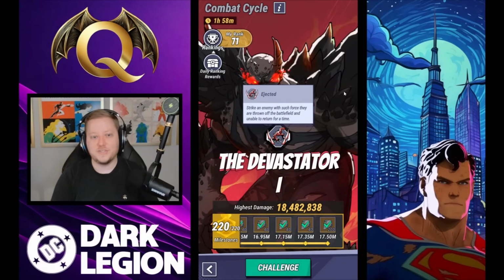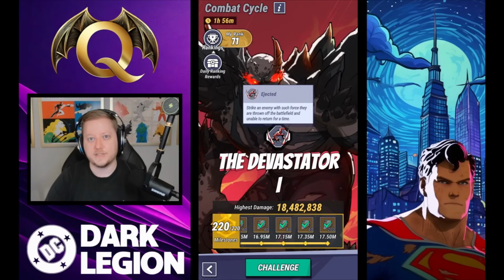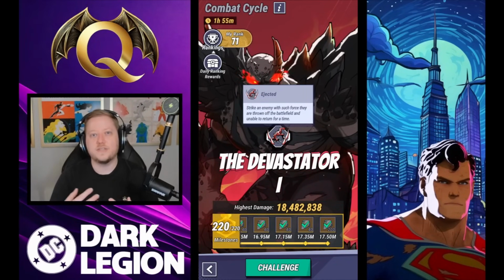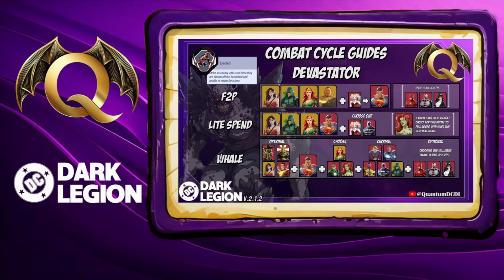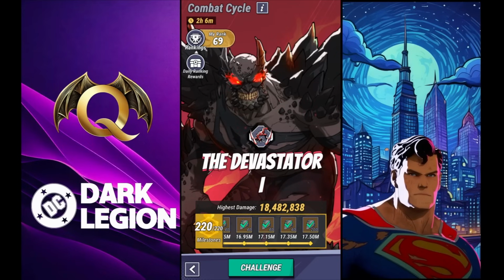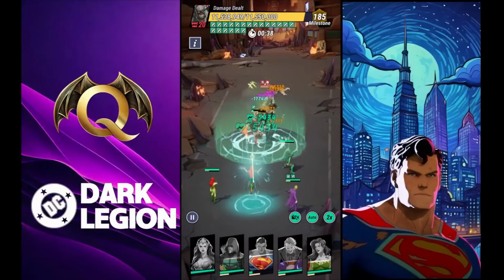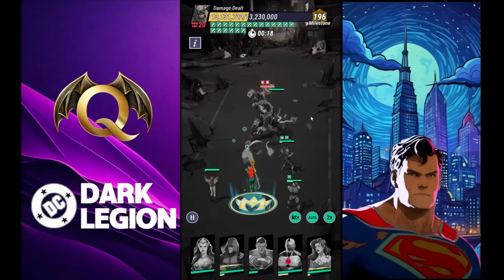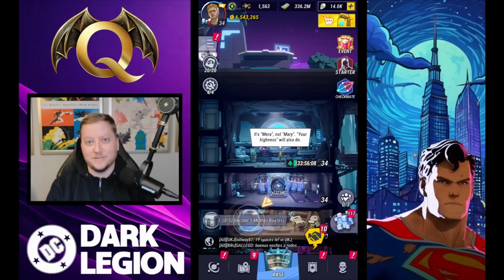How to CONQUER the Devastator | Combat Cycle | DC Dark Legion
Use my invite link to join and we both get some rewards!

DC Dark Legion is a free-to-play mobile strategy game built in the DC Universe. It's a hybrid idle hero collector, strategy game, and base builder set to launch globally in early 2025. The game finds Batman, Superman, Wonder Woman, The Joker, Doctor Fate, and many other familiar faces teaming up to face the Batman Who Laughs. Tune in as Quantum provides roster advice, strategy guides, tips, tricks, and general game coverage.

00:00 - Start
05:20 - Fights
07:04 - Team without Joker
08:42 - Closing Remarks
09:01 - Note on Devastator Placeholders